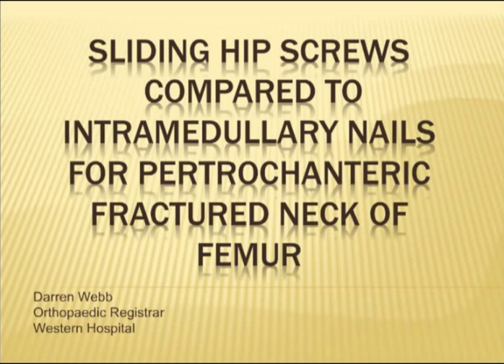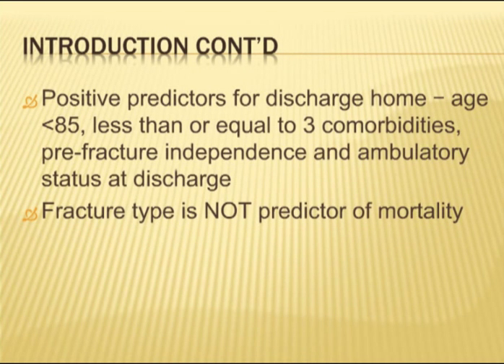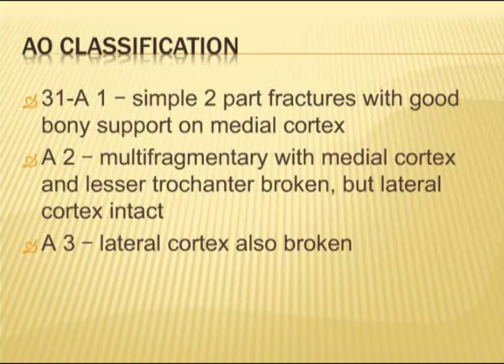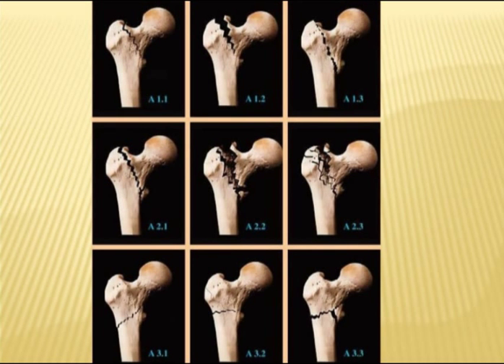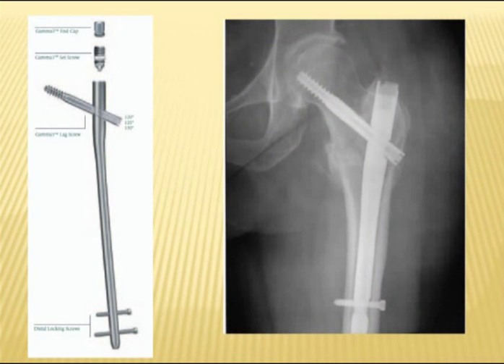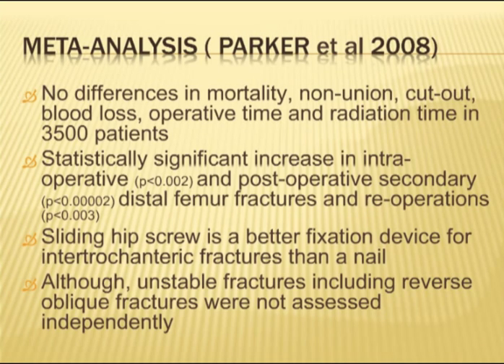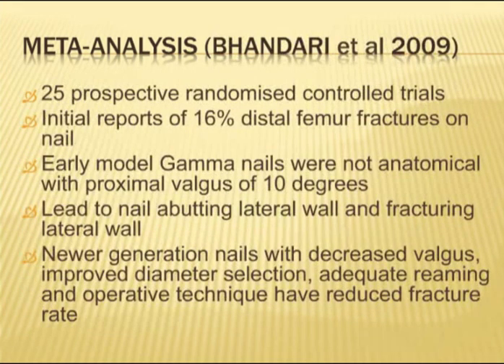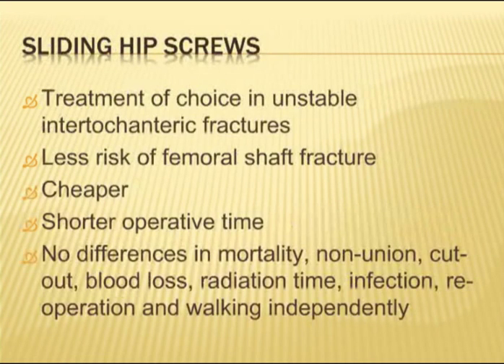Sliding Hip Screws Compared to Intramedullary Nails for Fractured Neck of Femur by Dr Darren Web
Registrar presentation by Dr Darren Web on Sliding Hip Screws Compared to Intramedullary Nails for Pertrochanteric Fractured Neck of Femur at the Western Hospital Footscray, Melbourne.